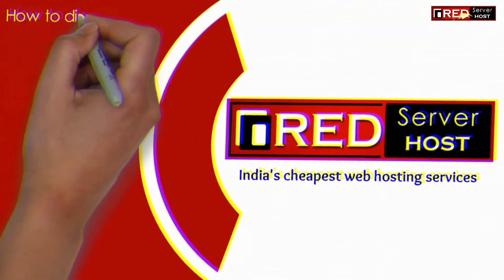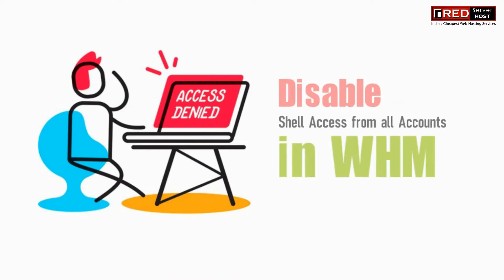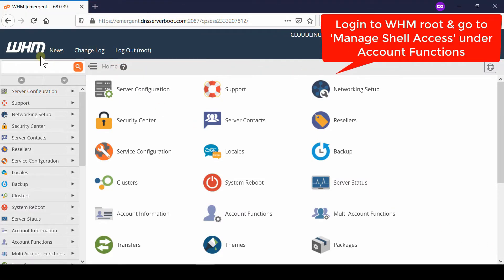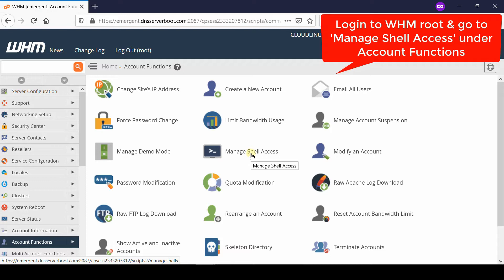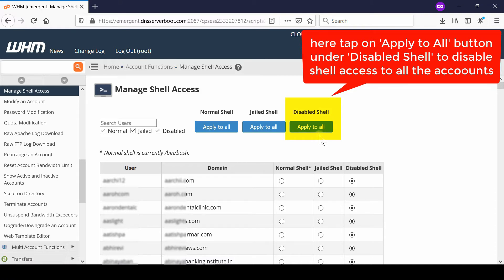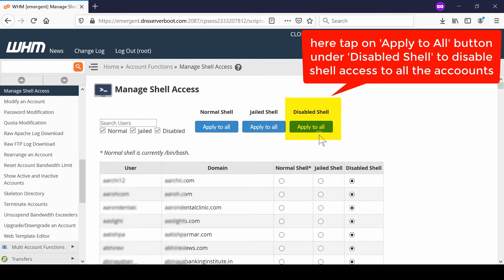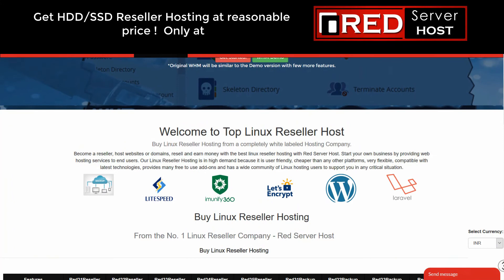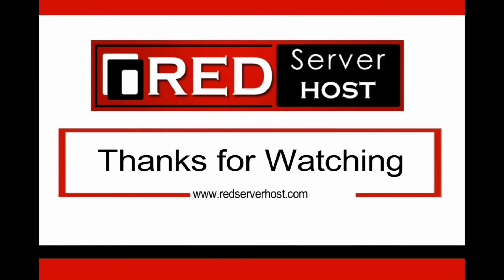[🔴LIVE] How to disable shell access for all users via WHM root?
Today in this tutorial you will learn how to disable shell access from all accounts in WHM.

Follow the steps to disable shell access in WHM:
Step::1 Login to WHM
Step::2 Go to Account Functions
Step::3 Now click on Manage Shell Access
Step::4 Then press "Apply to all" under Disabled Shell Access option

That's it!!!